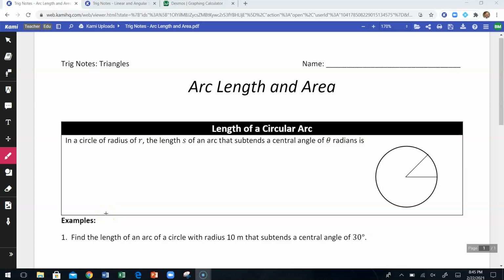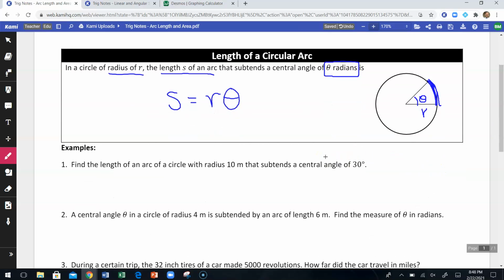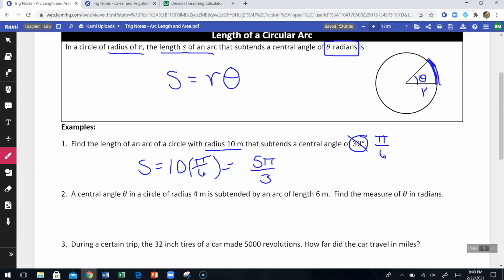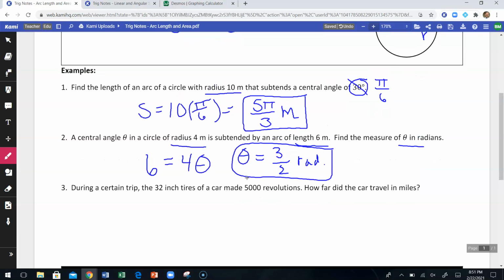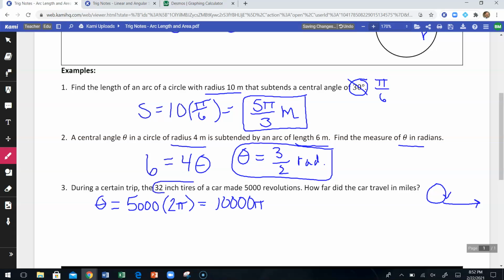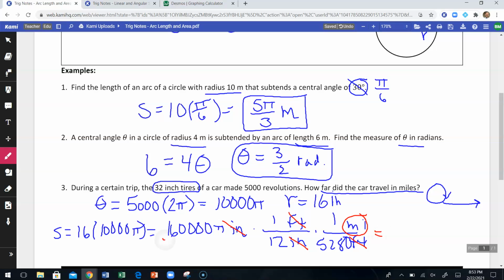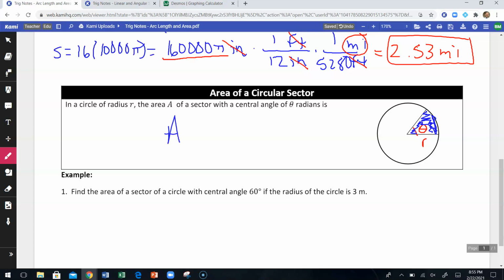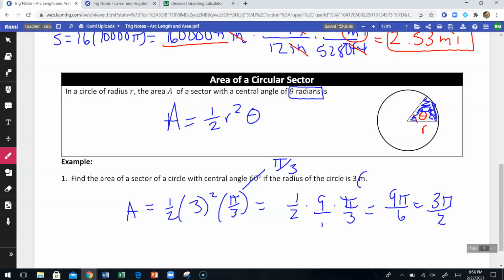Arc Length and Area